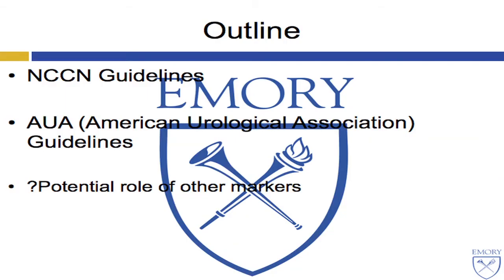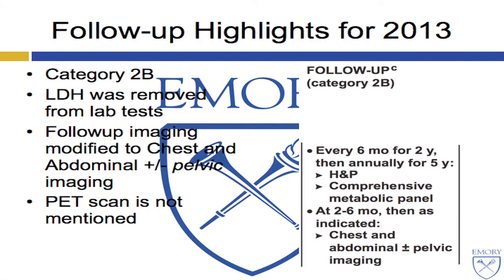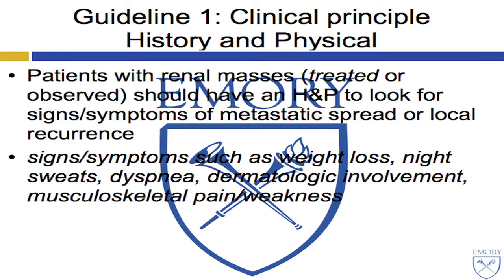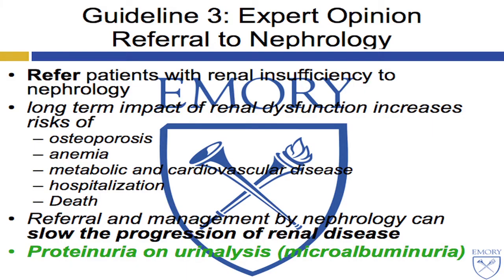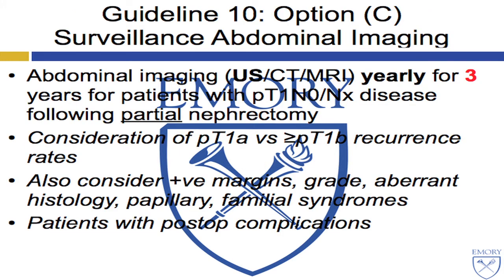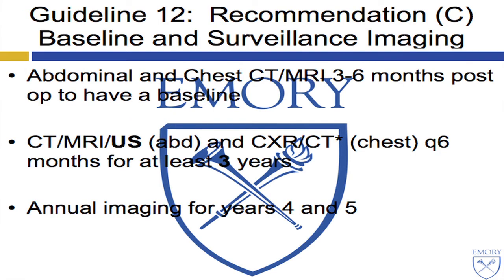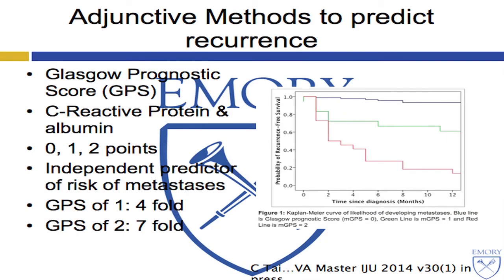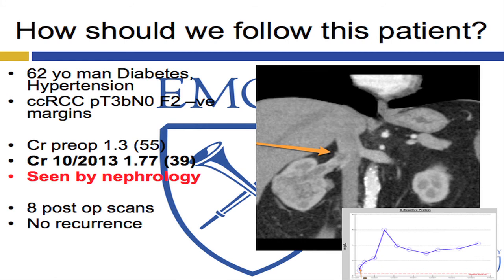Kidney Cancer Association